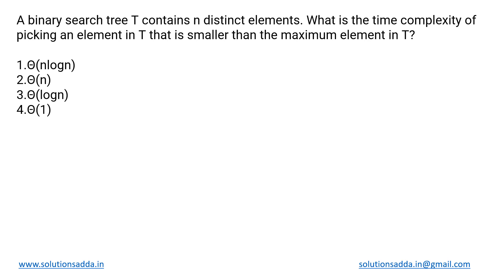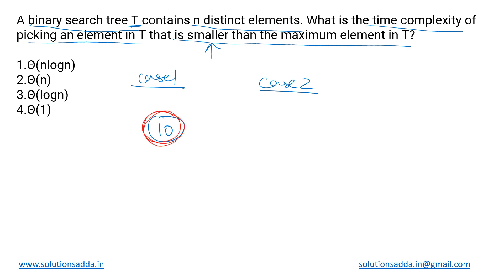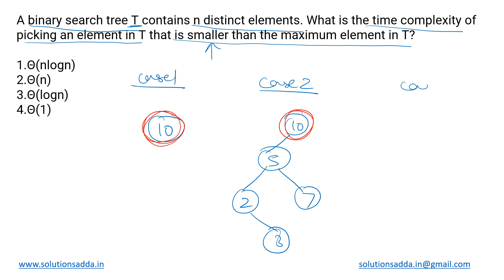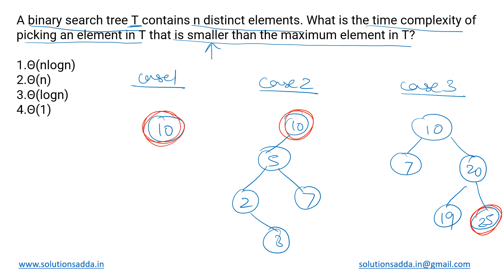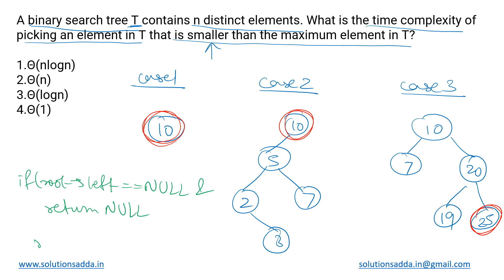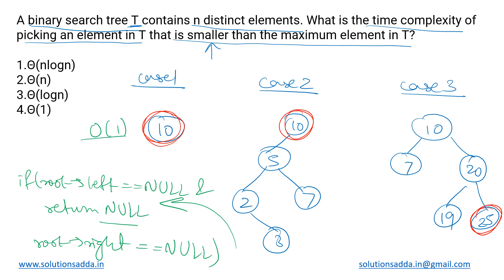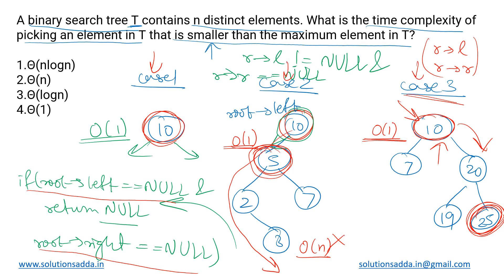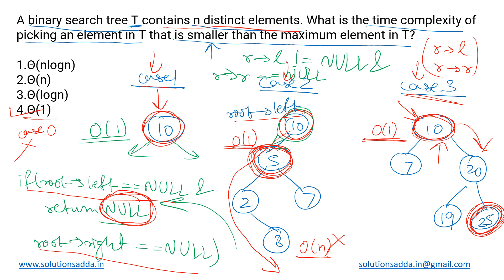GATE 2021 SET-1 | DS | BINARY SEARCH TREE | GATE TEST SERIES | SOLUTIONS ADDA | EXPLAINED BY POOJA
GATE 2021 SET-1 Q65: A binary search tree T contains n distinct elements. What is the time complexity of picking an element in T that is smaller than the maximum element in T?